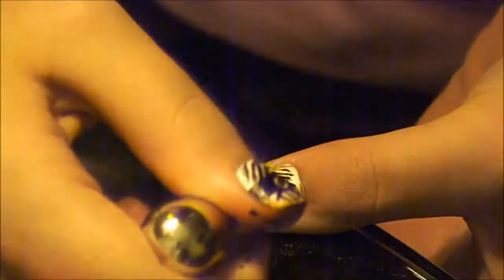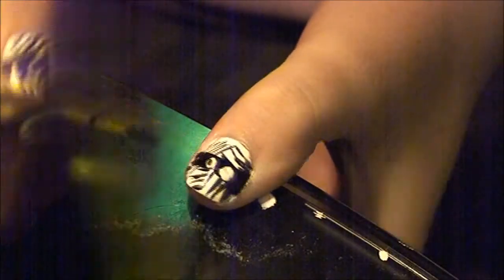Cute, Easy Halloween Nails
Super quick and relatively easy nails you can sport for the Halloween season! The first set is various creepy colors painted with a crackle overcoat, and the second are some cute faces to don. Hope you guys enjoy!

1) Memory (Ib's Theme) - Ib